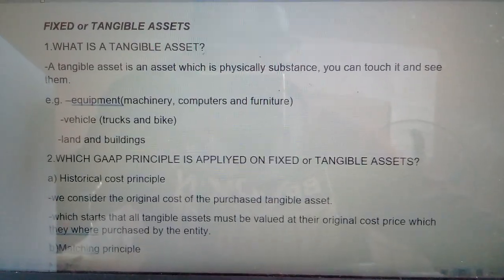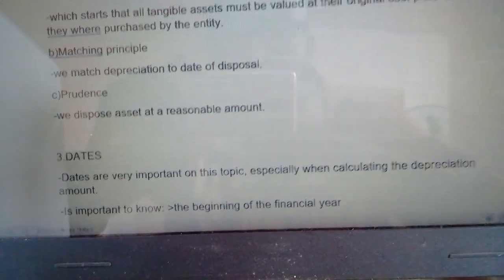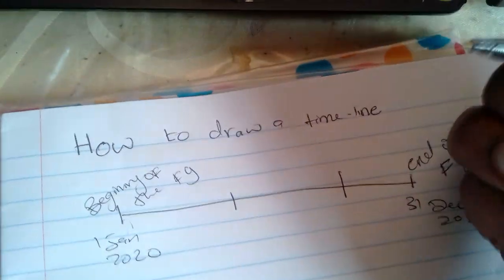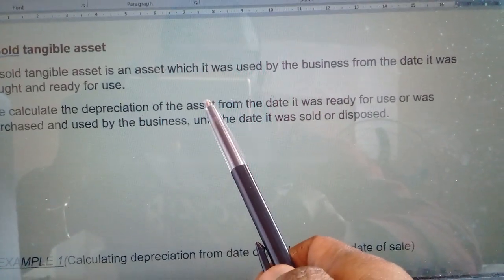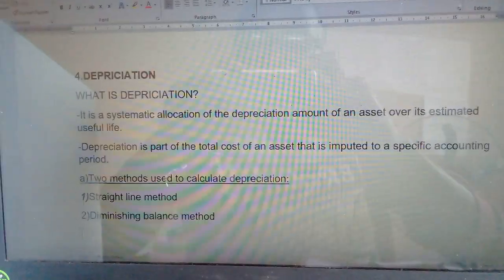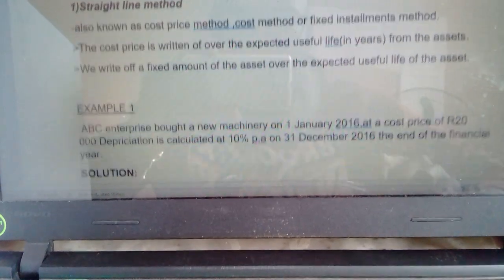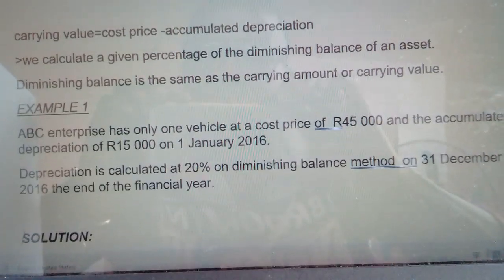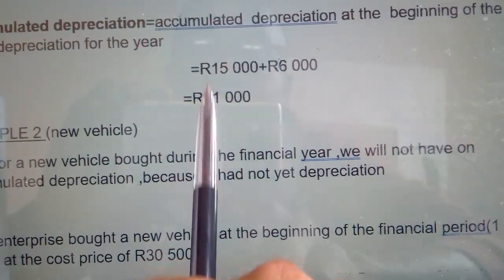INTRODUCTION TO FIXED OR TANGIBLE ASSETS GRADE 10,GRADE 11 AND GRADE 12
BASICS OF THE FIXED OR TANGIBLE ASSETS TOPIC. WE SIMPLIFIED THE TOPIC FOR YOU.CHECK THE OTHER VIDEOS TO GET EXAMPLES